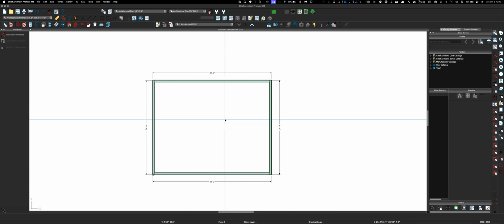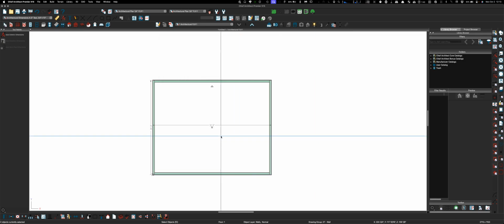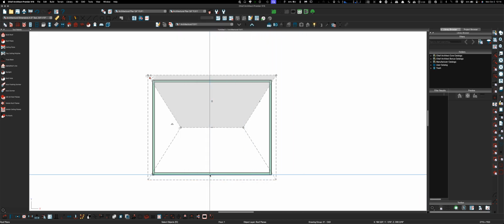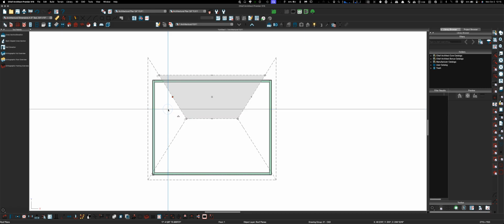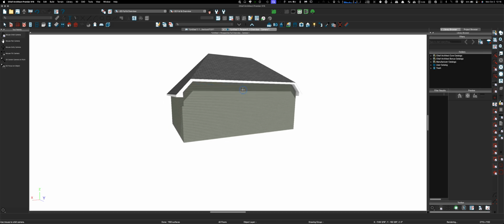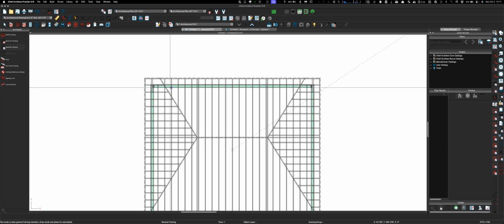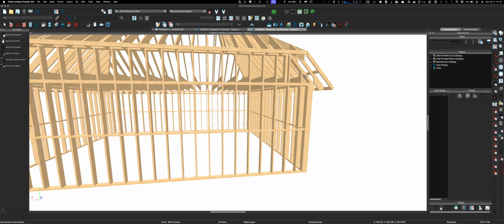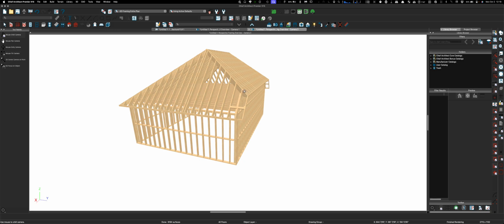Chief Architect Premier X15: Hip Roof on a raised wall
Just talking with Larry about this.